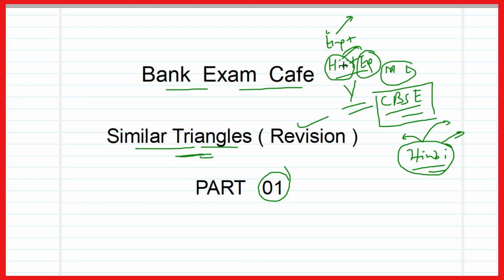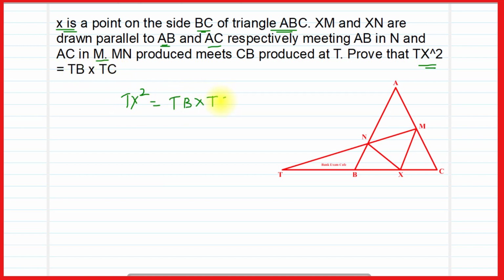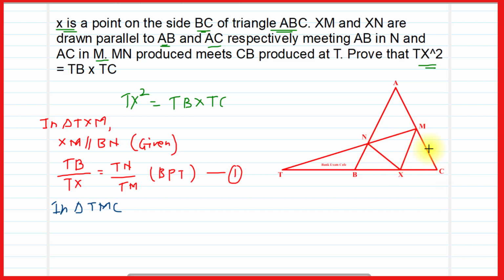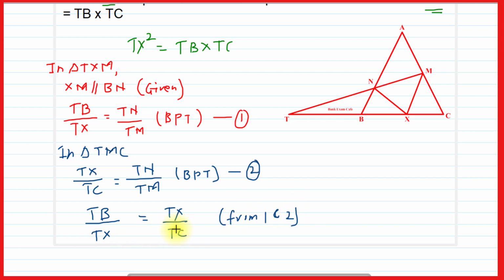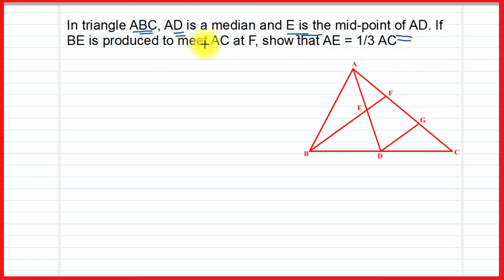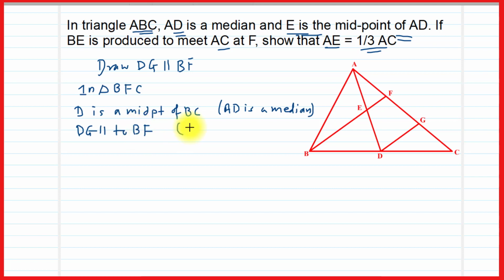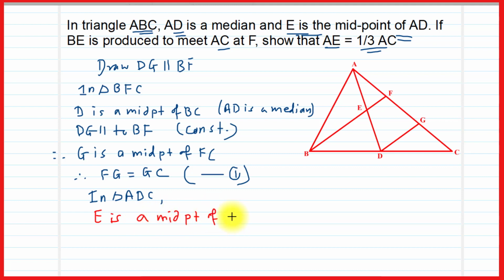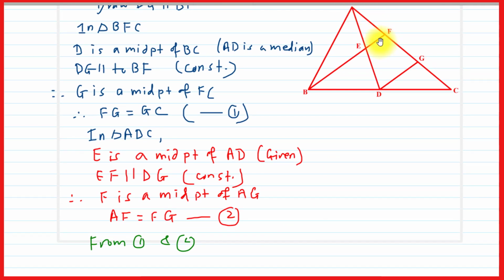Revision of similarity of triangles class 10 maths // Part 01 // Important questions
In this video I have discussed questions for revision of similarity of triangles class 10 maths. Similarity of triangles is important for cbse exam 2021.

In this series we discuss the following points.
important questions similarity of triangles class 10 maths
important questions class 10 maths
rs aggarwal solutions class 10 chapter 7 triangles
triangles class 10 important questions
triangles exercise 6.1
triangles exercise 6.2
triangles exercise 6.3

Suggested videos

Suggested Pdf files
study material

Join us 🙏🙏🙏🙏🙏

bankexamcafe